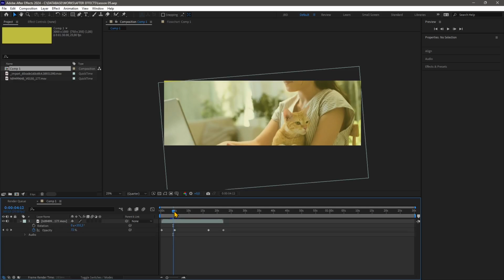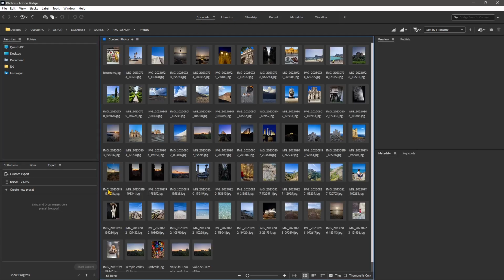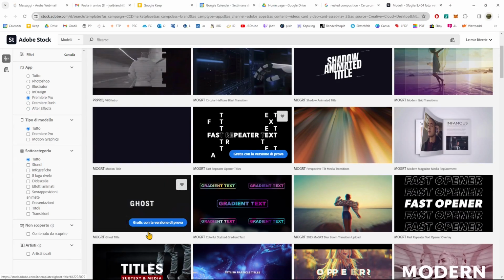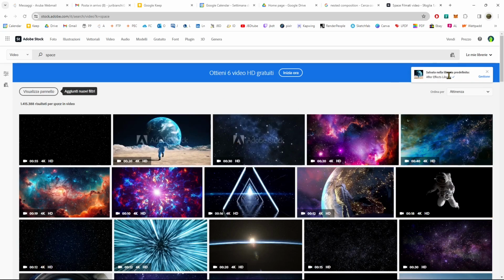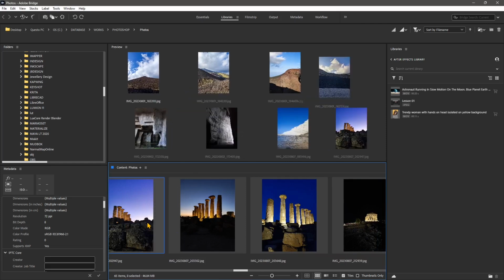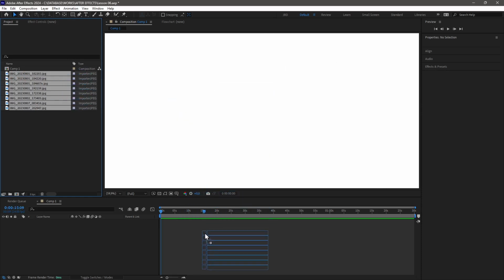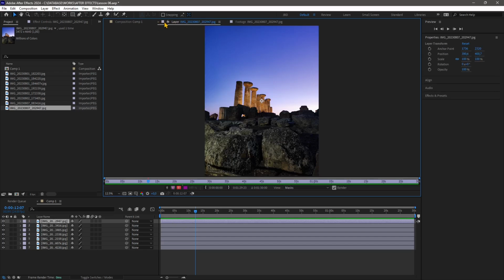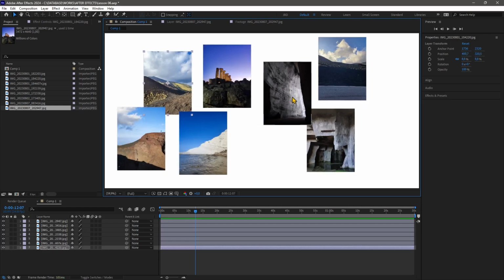AFTER EFFECTS - Lesson 06 - Layer , Nested Composition, In Out, Action and Title, Grids, Guides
AFTER EFFECTS Videocourse - Lesson 06 - Layer Panel, Nested Composition, In and Out, Alpha, Safe Action and Title Margins, Grids, Guides, Rulers, Snaps